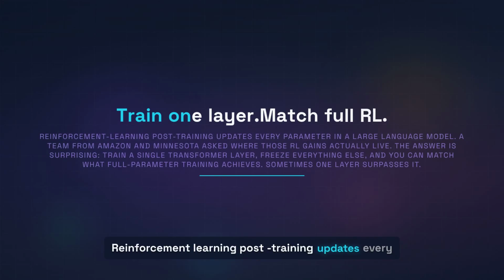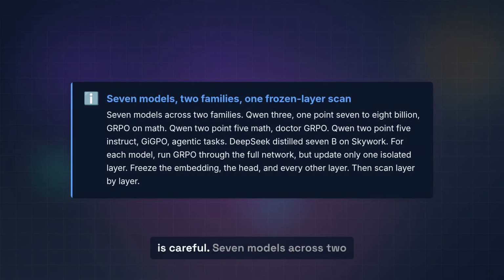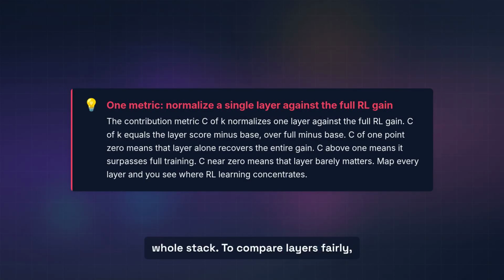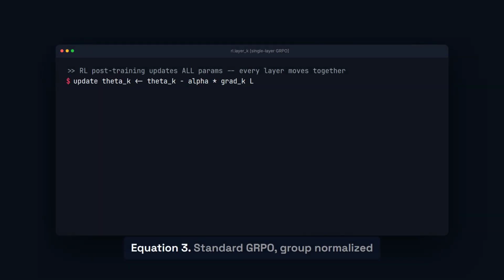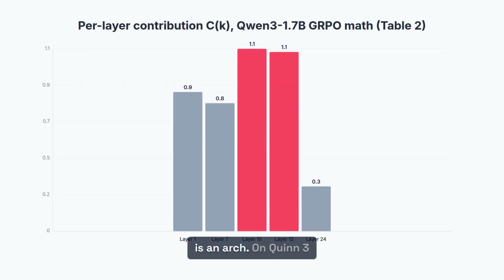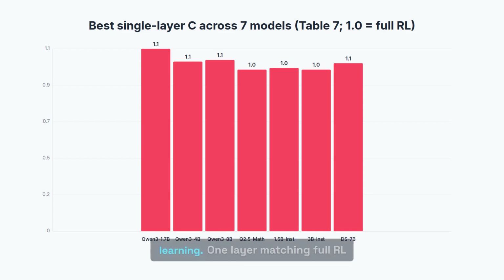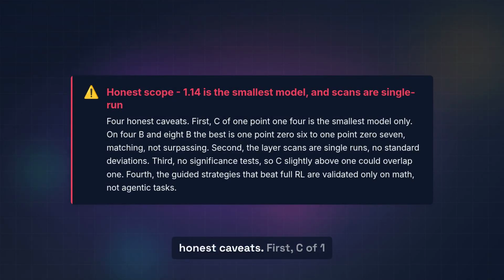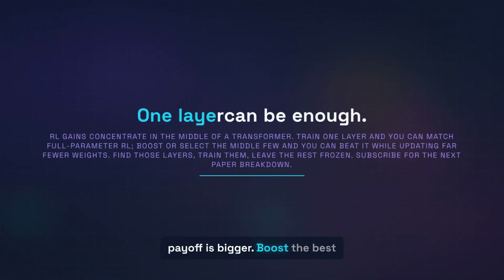One Transformer Layer Is Enough — Matches Full RL Training (Single Layer RL)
Chapters:
0:00 - Introduction
0:15 - The Problem
1:00 - Key Insight
2:00 - How It Works
3:00 - Results & Why It Matters